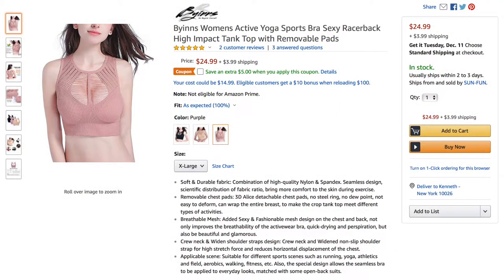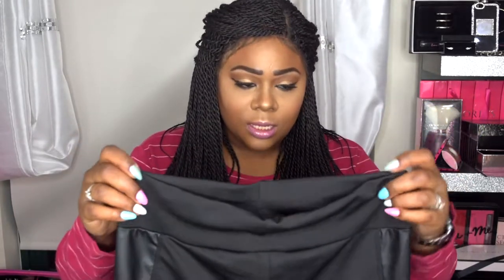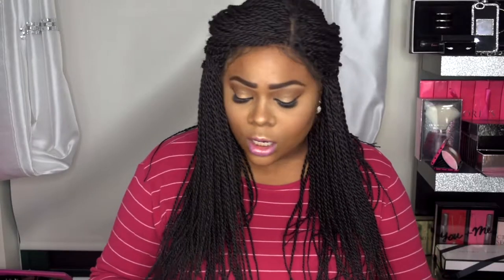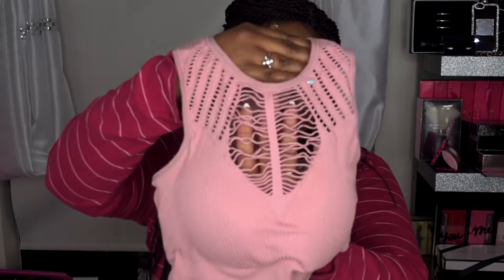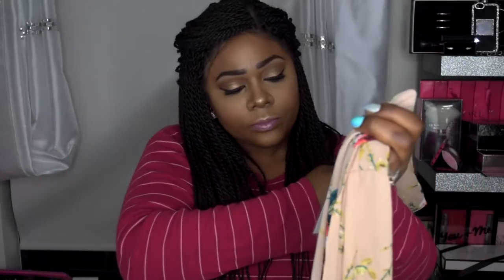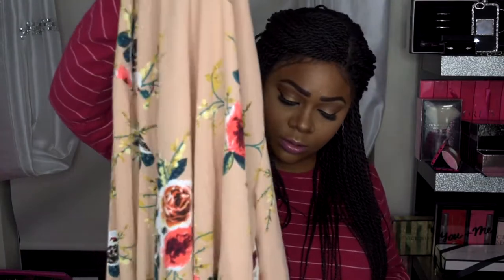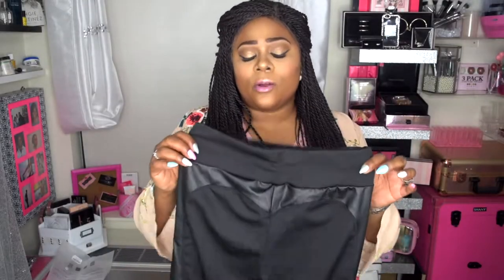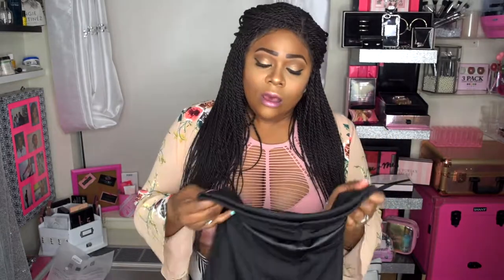Time to get my Workout Fashion on! Ft. Byinns & Exlura (Amazon Sellers)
👋🏽 VB's, I'm coming to you with a try-on/mini clothing haul from two amazon sellers: Byinns and Exlura. Video features me trying on two out of the three pieces of clothes and my thoughts on the products. Links to each item will be in the description below.

LINK TO PURCHASE:
Black Yoga Pants

Pink Yoga Sports Bra

Floral Print Kimono